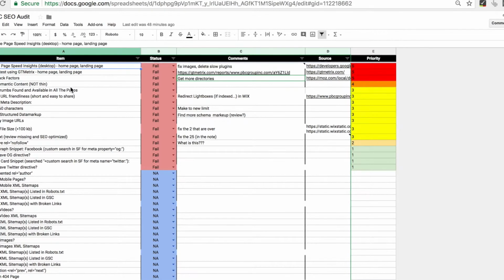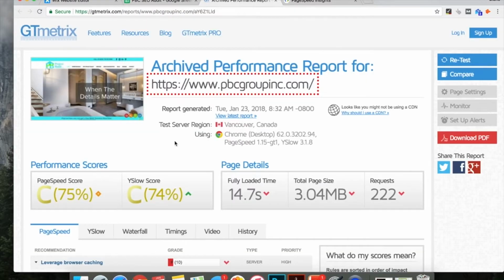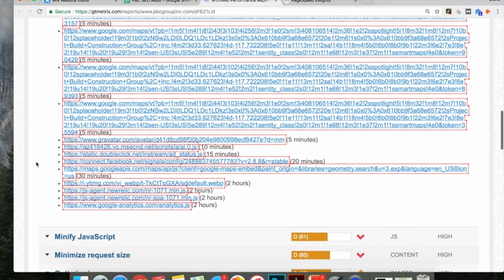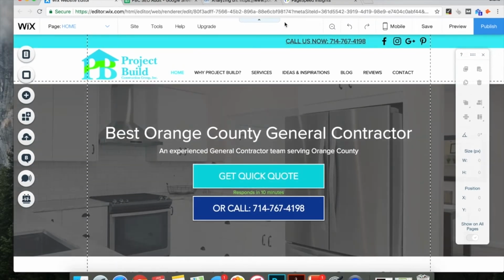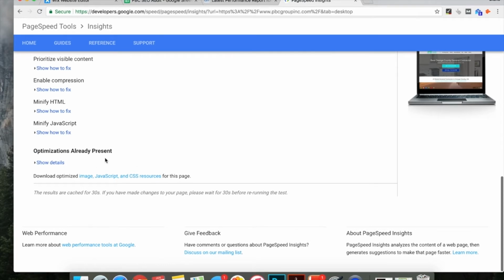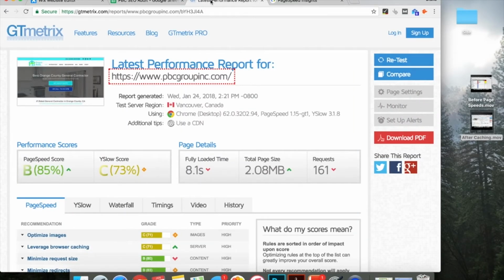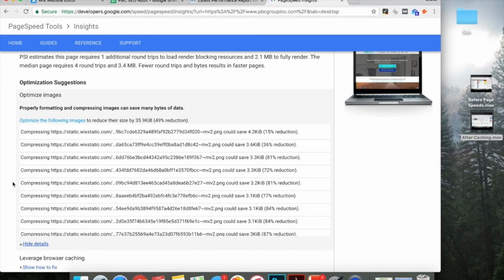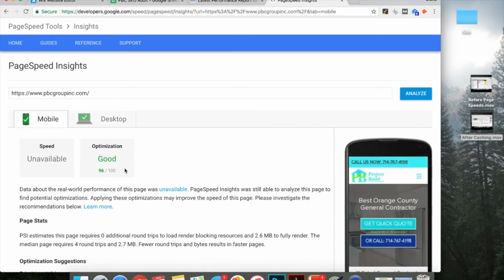Make Your Wix Site Faster | Leverage Browser Caching on Wix and More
If your Wix site is running very slow and you need to figure out how to leverage browser caching and more then watch this video.

Wix is very limited in what you can do for page speed right now so the best thing you can do is to cut the plugins that are slowing it down, fix the images that Google tells you to, and make your site a little more basic.

This site in this video coverts traffic and is very basic. You don't need an extravagant site to convert traffic.